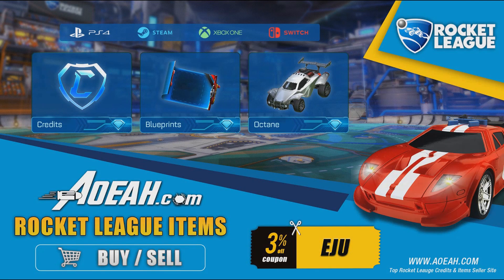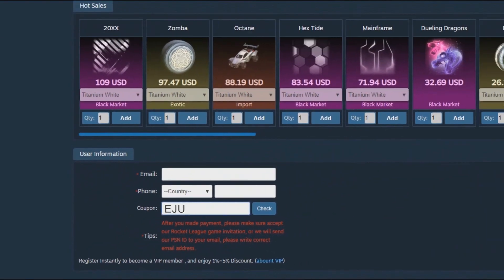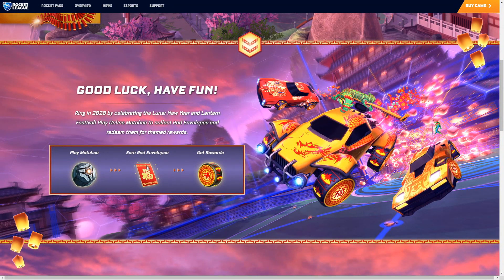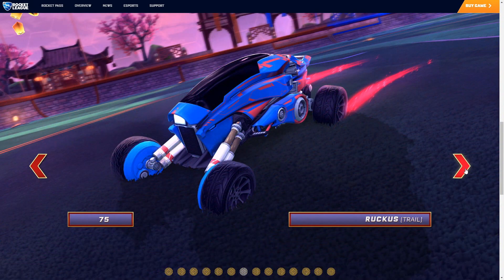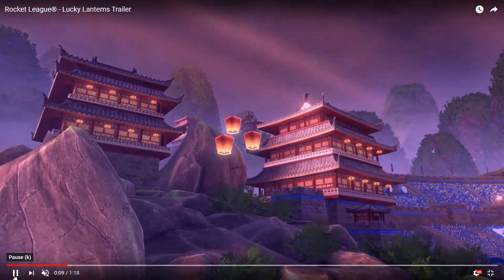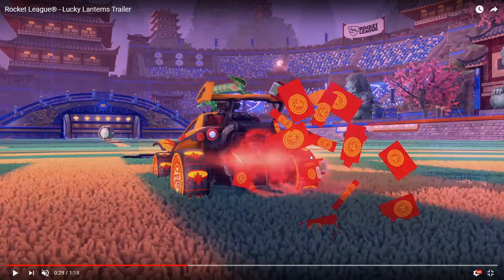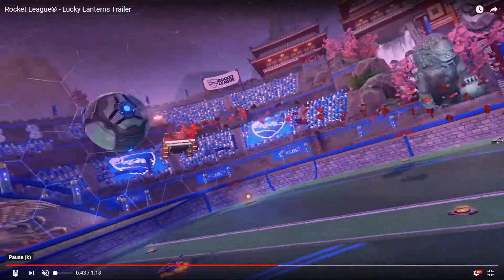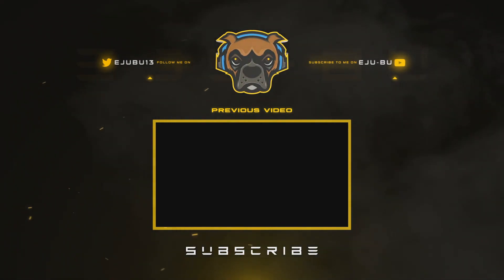NEW LUCKY LANTERN EVENT IN ROCKET LEAGUE ALL ITEMS SHOWCASE (GOLDEN LANTERNS)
new event coming guys with golden lanterns im hyped